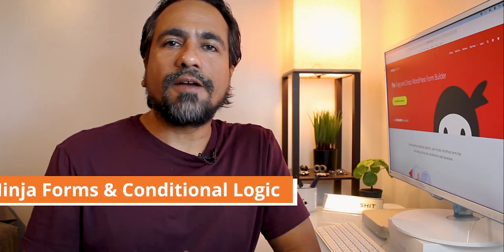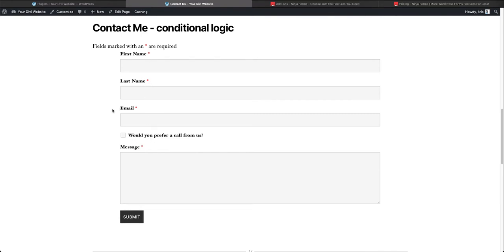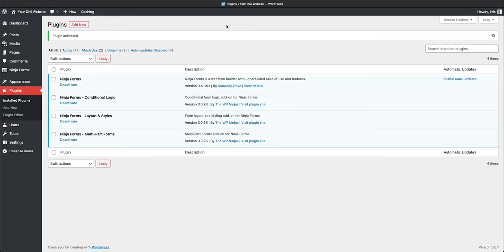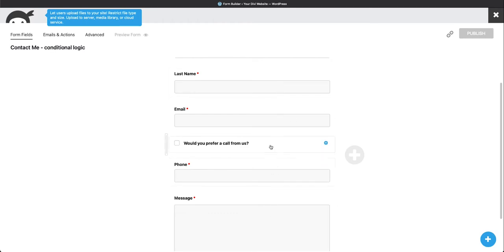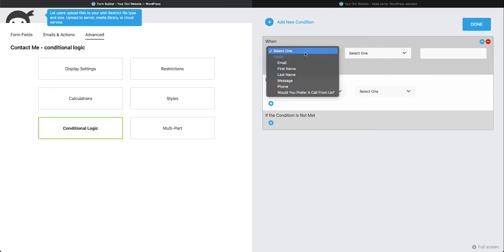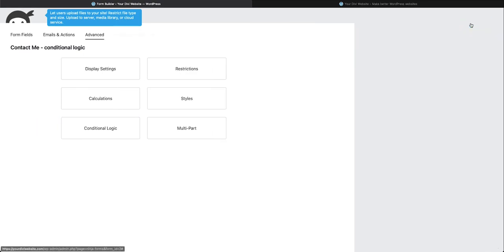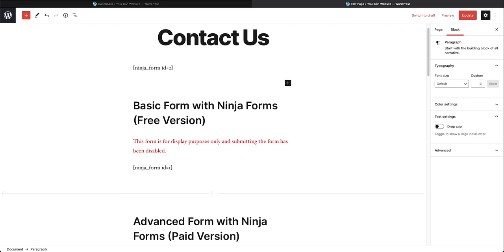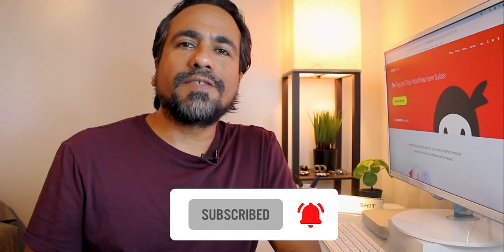Create Conditional Logic Forms with NINJA FORMS in WordPress.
Use conditional logic to show or hide fields with Ninja Forms Pro for better WordPress Forms.
You don't need any coding skills, experience, or touch any files to make awesome advanced forms just follow the tutorial.